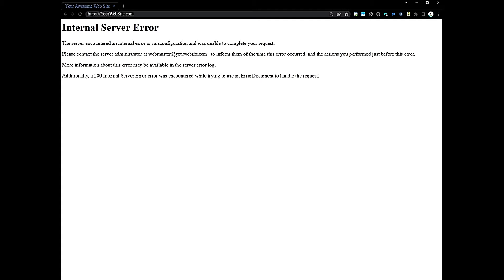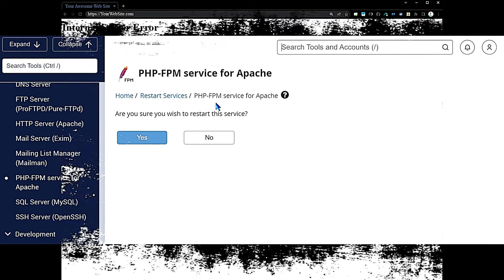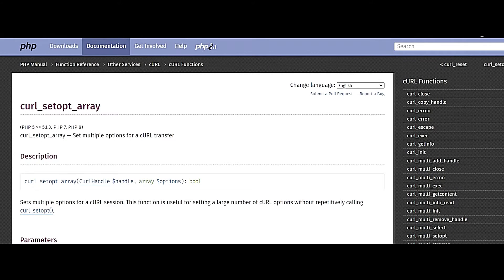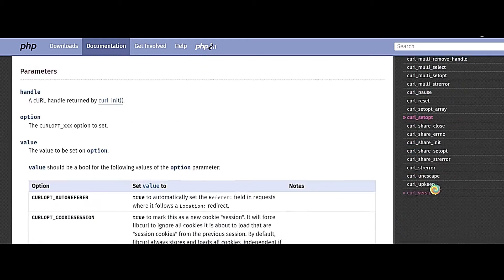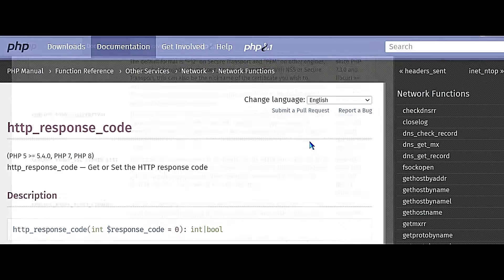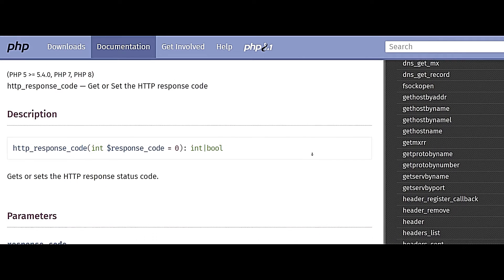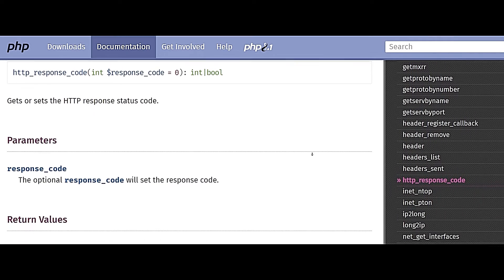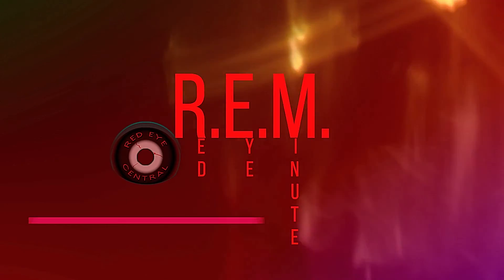PHP-FPM Website Locking Up & Not Loading. Have To Keep Restarting Server Or PHP-FPM. 1 Fix Option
PHP-FPM Website Keeps Locking Up, Not Loading. Restarting PHP-FPM Helps For A Little While. Let's take a look at 1 FIX

LINKS
PHP.NET FastCGI Process Manager (FPM):

0:00 Intro
0:12 cURL script causing issues
0:23 cURL Replaced By PHP Http Response Code
0:37 Ensure No Poorly Implanted cURL Scripts
0:48 Sometimes A Quick Vid Turns Longer
1:01 Take 2: Remove Newly Added cURL Scripts & Restart
1:13 Outro